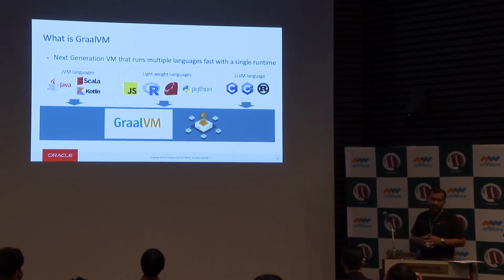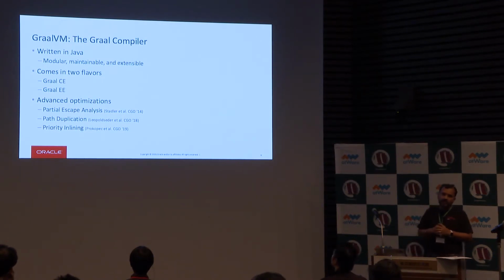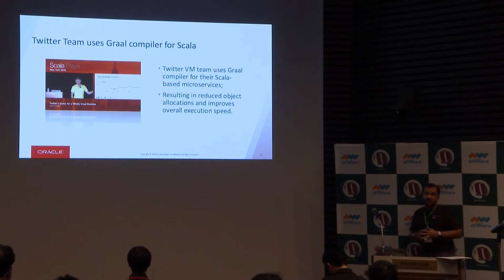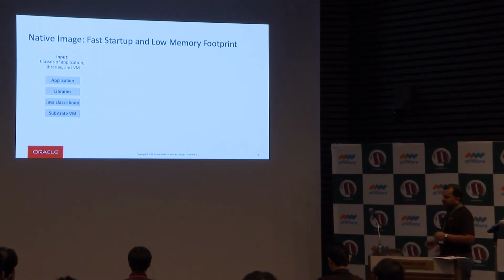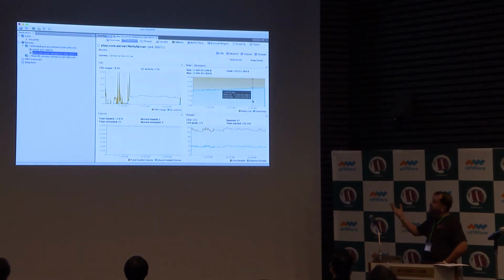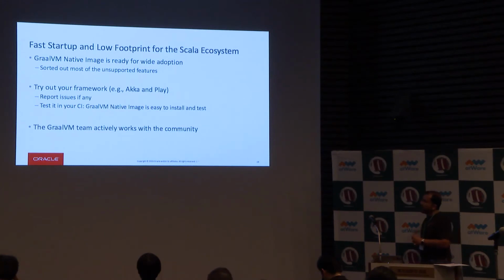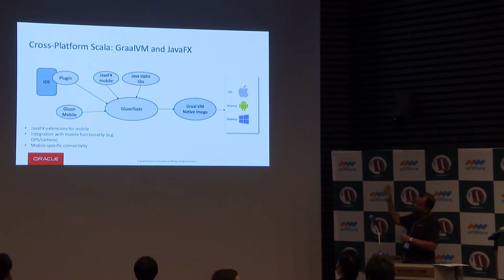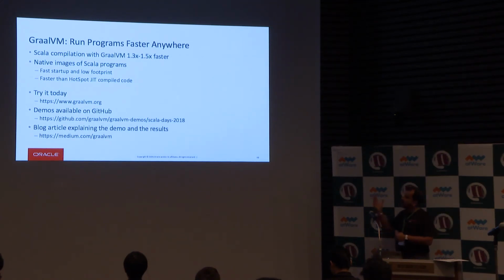Run Scala Faster with GraalVM on any Platform by Amitpal Singh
GraalVMで、どこでも高速実行しよう. (GraalVMで、Scalaを高速実行しよう。あらゆるプラットフォーム上で。）